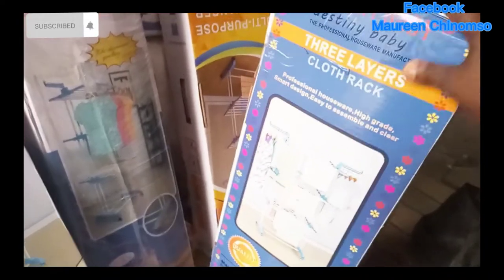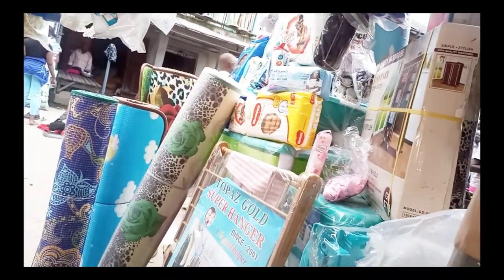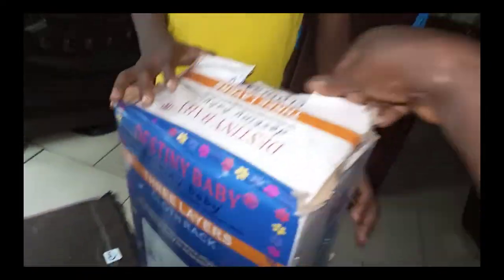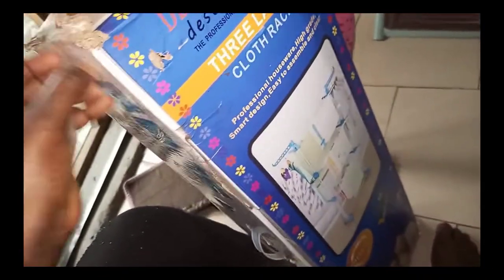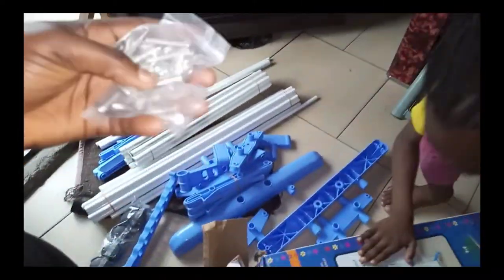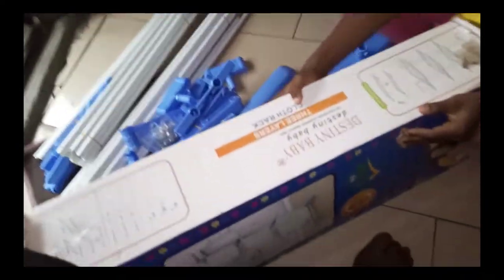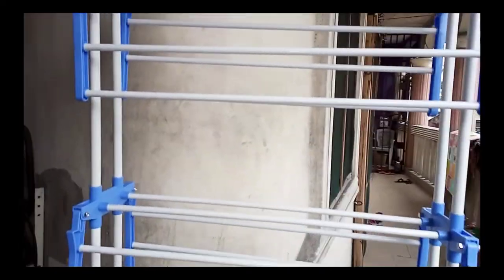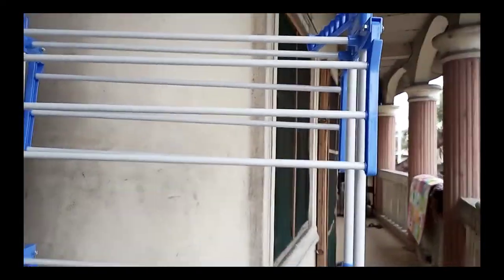How to assemble 3 layer clothing baby hanger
This vlog is all about steps to assemble 3 layer real hanger.

asaatiku